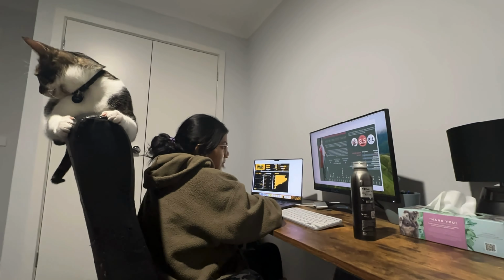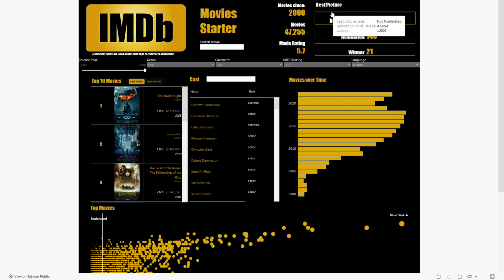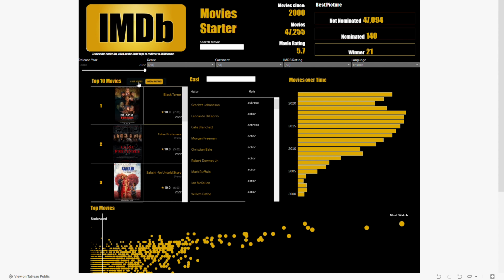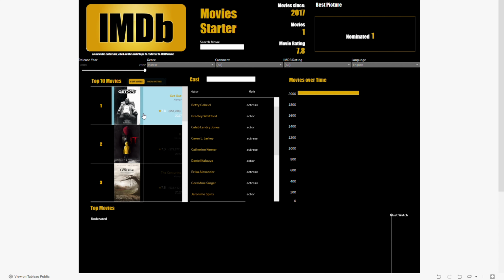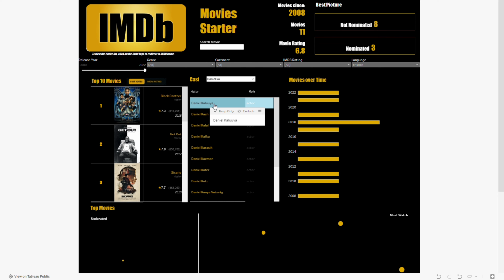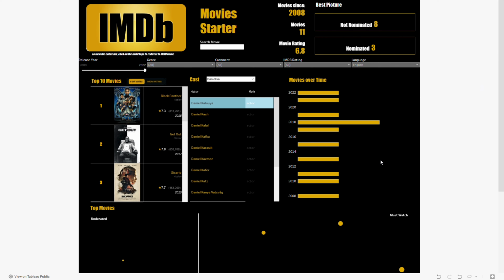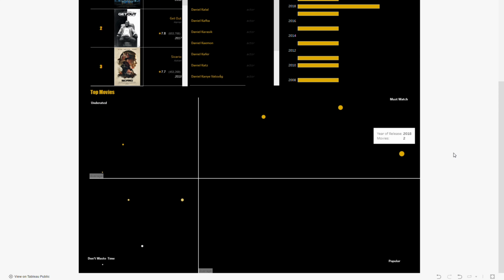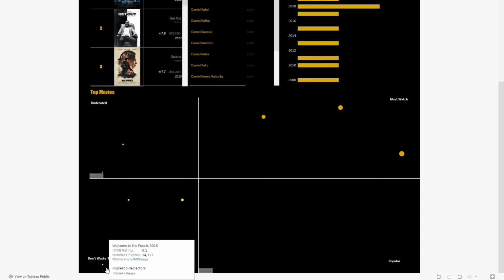Typical Friday Night.. | Imdb Tableau Dashboard